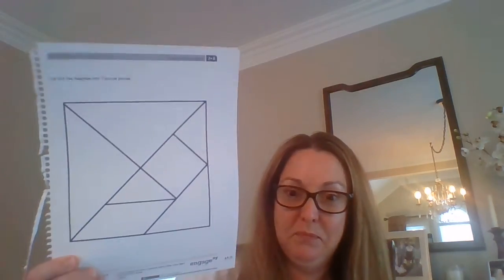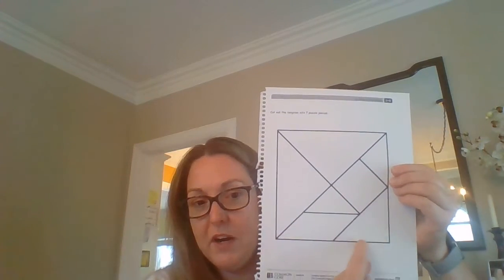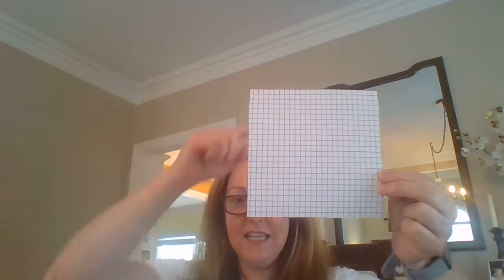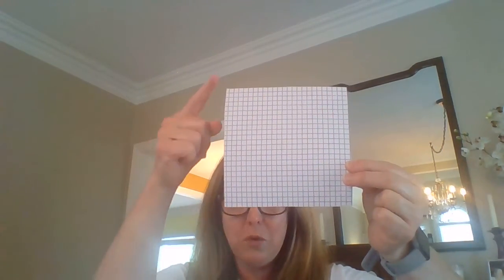Module 8 Lesson 6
I can combine shapes to create a composite shape. I can create a new shape from composite shapes.